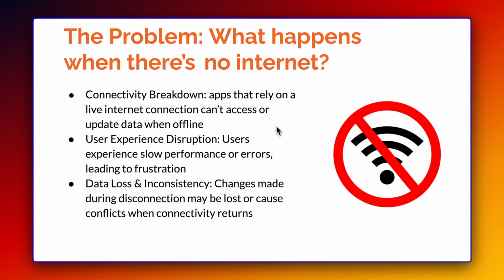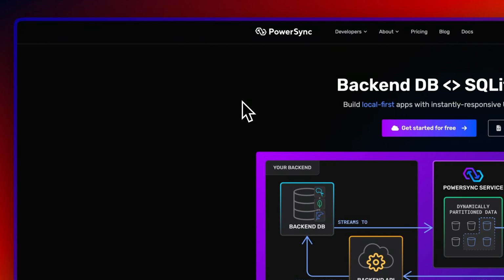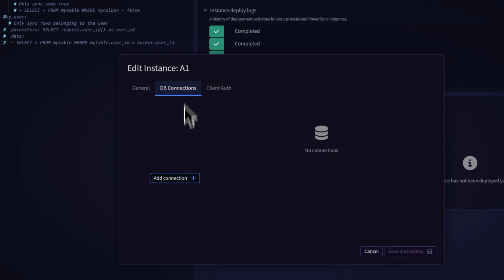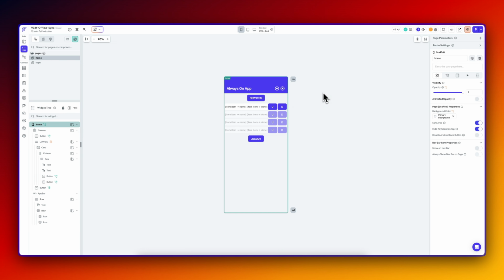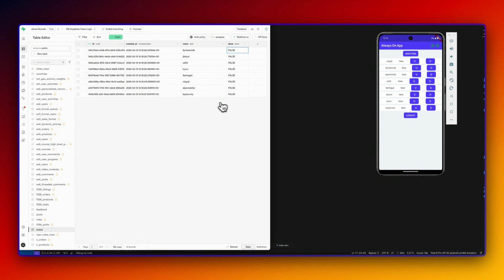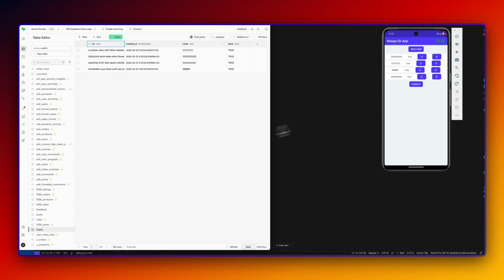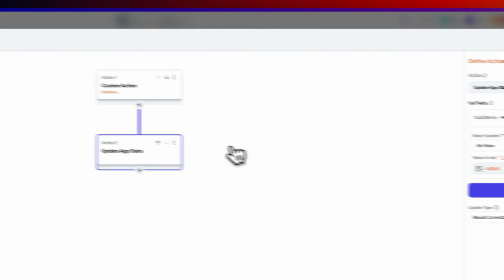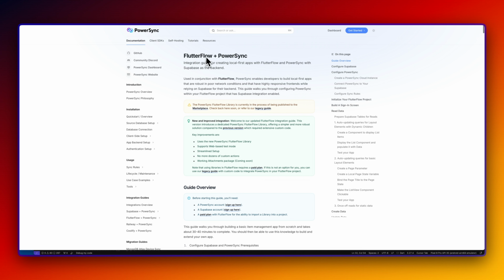Build Always-On, Offline-Capable Apps That Function Without Internet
00:00:00 Intro
00:00:56 What Are Always-On Apps and How They Work
00:05:48 Understanding PowerSync
00:13:01 Making FlutterFlow Apps Work Offline